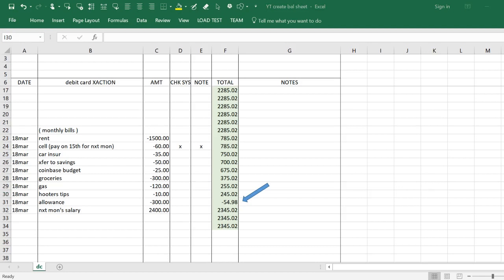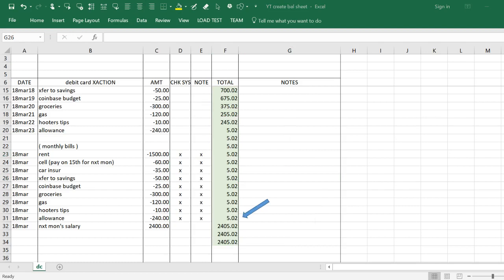A Simple Budget Tool Using Spreadsheet (XL 2)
teamidol, who's your idol (tag to my vids)

Monitor your expenses and keep track of your budget using this tool. Go to my channel and watch the video called "A Simple Bank Account Sheet Using Excel Spreadsheet" to learn how to create the balance sheet used on this video.

Check these out:
coin.bit.tube (always monetize when you watch videos/ your videos are watched. my channel bit.tube/my_idol)

(Free customizable "Cash Card" debit card, mailed to you. Also, earn $5 when your referral send $5 or more from a newly linked debit card within 14 days).

      -- Do not install Swagbucks “button” (I do not have it myself)
      -- Make swagbucks your browser address bar’s search engine
     -- Transfer from your bank to Coinbase/Coinbase Pro via ACH
     -- Trade on “Coinbase Pro”
     -- Trade via “Limit Orders”
     -- Useful tools for free